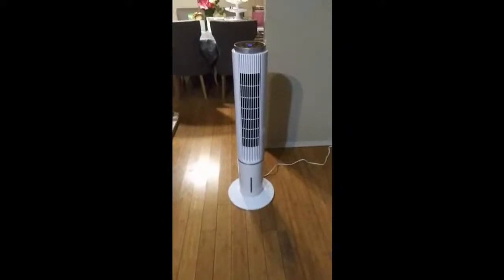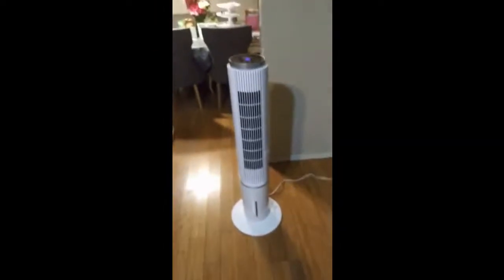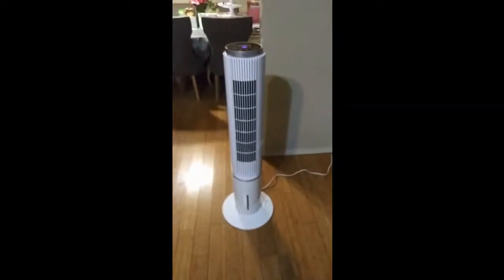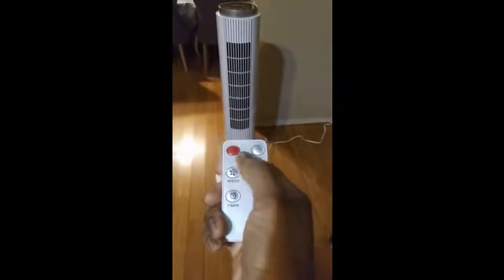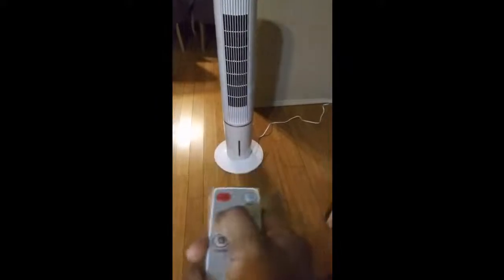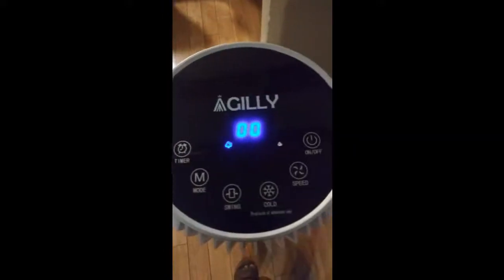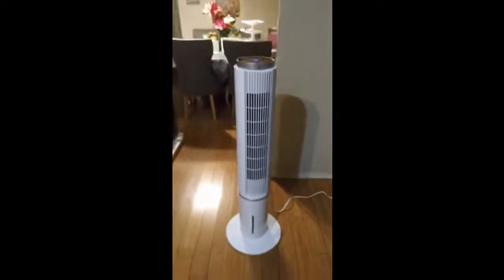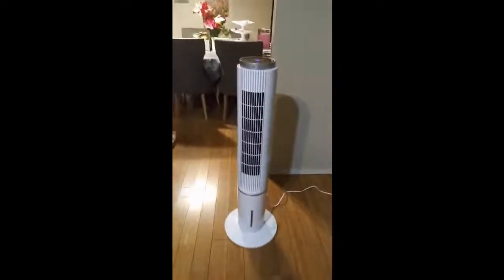HiFresh Evaporative Air Cooler Review, Test | HiFresh Bladeless Tower Fan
Evaporative Air Cooler - HiFresh 43-In Cooling Fan w/4 Ice Packs, 3 Speeds & Cooling Mode 600CFM Swamp Cooler, 70°Oscillation, 12-H Timer Remote Control Air Conditioner Portable for Room/Office

Review of HiFresh 43-In Evaporative Air Cooler

Introduction
Summer time can be a bummer if you don't have air-conditioning. But now, it's easier to keep cool with the HiFresh 43” Evaporative Air Cooler, a powerful and practical cooling solution. I had the need for a better temperature control for our living room and found the HiFresh brand of air coolers which, with its sleek and vertical design, fits perfectly into tight spaces and stays cool even during the very hot days. With its many features, this product provides an effortless way to enjoy a refreshing atmosphere with minimal effort.